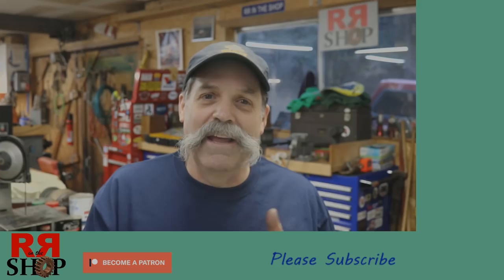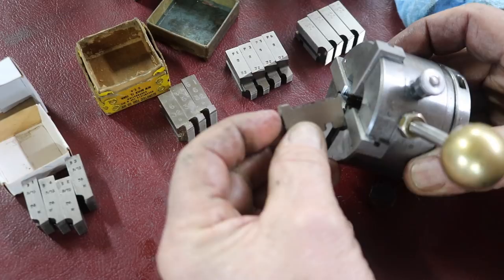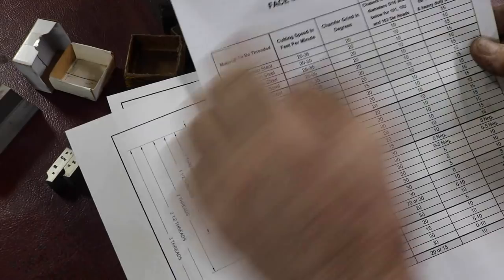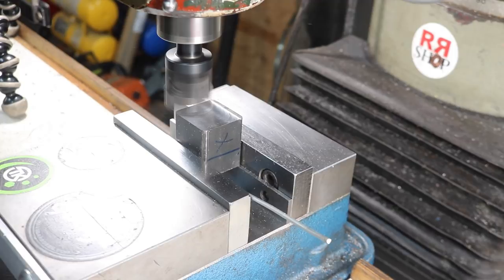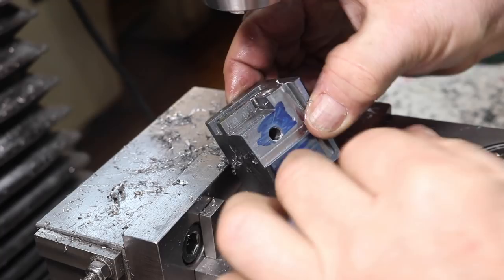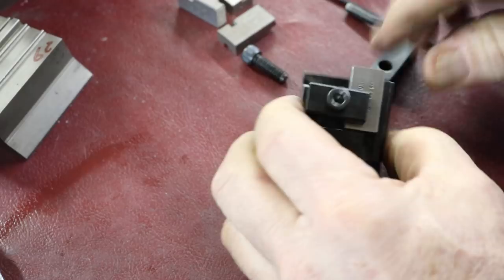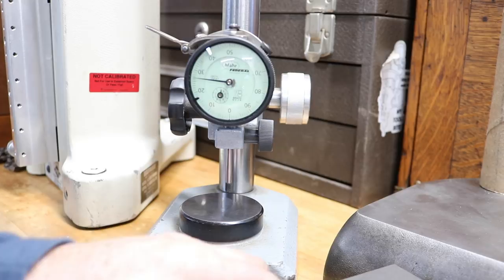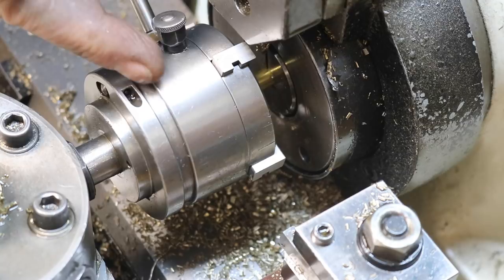How to Sharpen Dies | Thread Chasers / Dies | Geometric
Sharpening Dies or Thread Chasers for Geometric Die Heads.  This is a Geometric 9/16 D Die Head.  I use the Die Head on my Turret Lathes.  I make a nice jig to hold the Thread Chasers an duse my Surface Grinder for the grinding.  This works great.  This is well worth the effort since chasers are $100 to $200 a set.  By sharpening you get a lot of life from them.